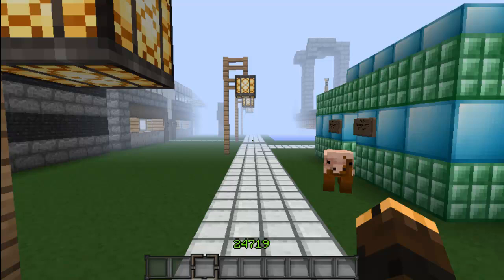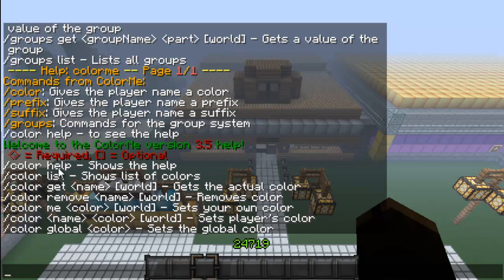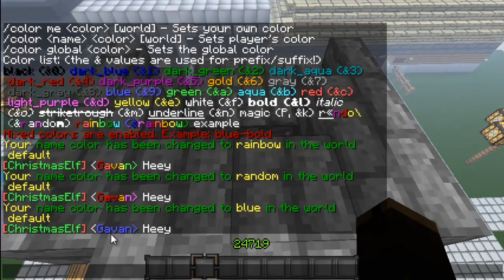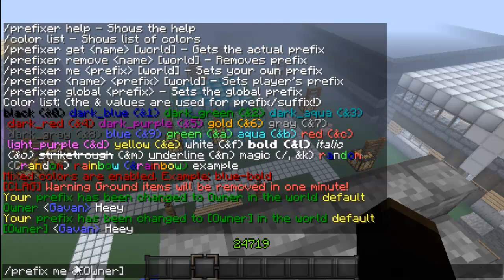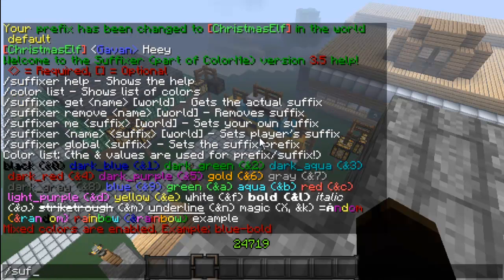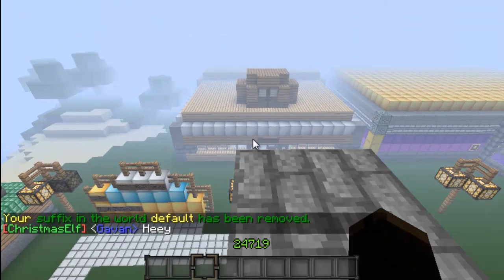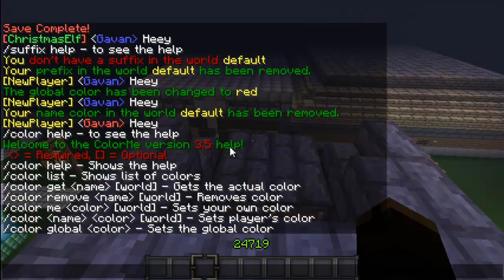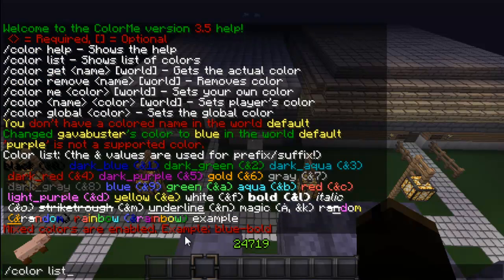Minecraft ColorMe Plugin